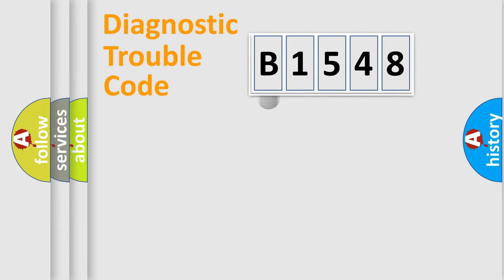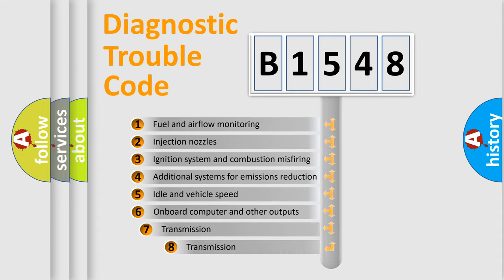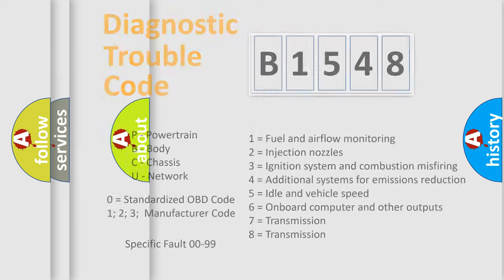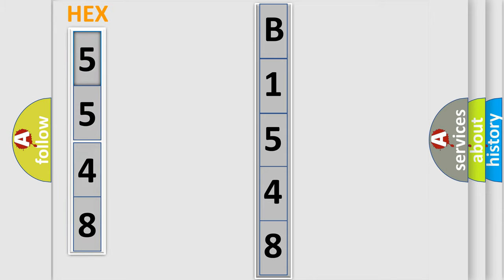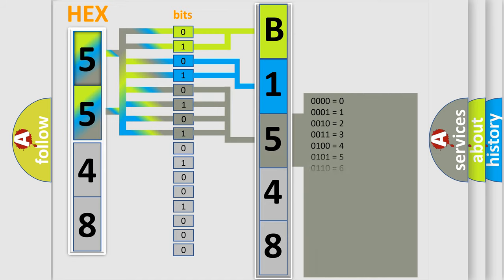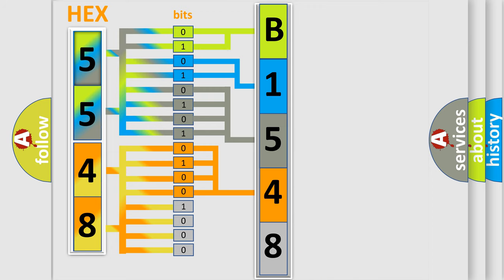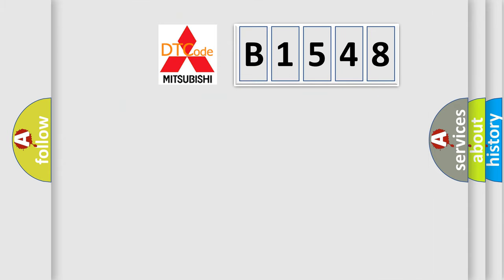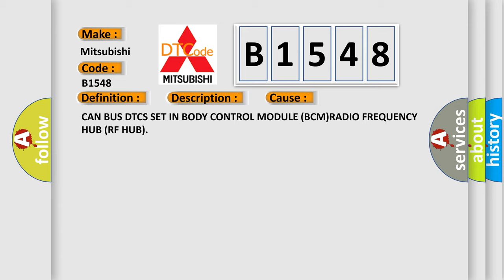DTC Mitsubishi B1548 Short Explanation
Contents:
0:21 Basic DTC analysis according to OBD2 protocol standard.
1:48 Insight into programming
2:58 A diagnostically understandable description of the Diagnostic Trouble Code
3:05 Basic error definition

Make:
Mitsubishi
Code:
B1548
Definition:
Implausible Police Configuration
Description:
The RF Hub detects a vehicle configuration mismatch message from the Body Control Module (BCM) and the FOBIK being used.
Cause:
CAN BUS DTCS SET IN BODY CONTROL MODULE (BCM)RADIO FREQUENCY HUB (RF HUB)